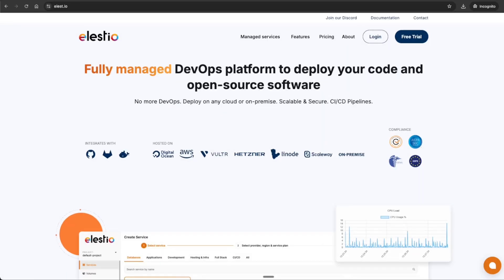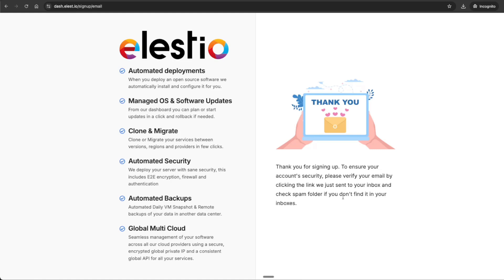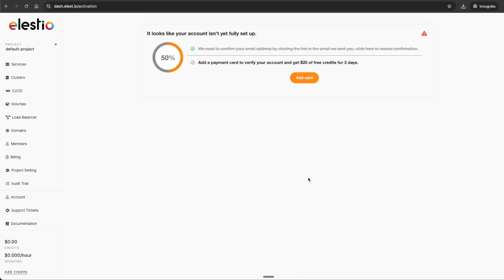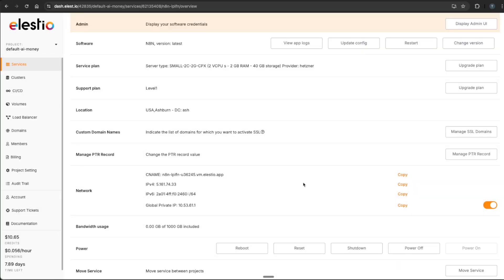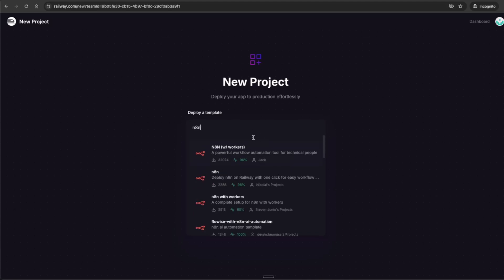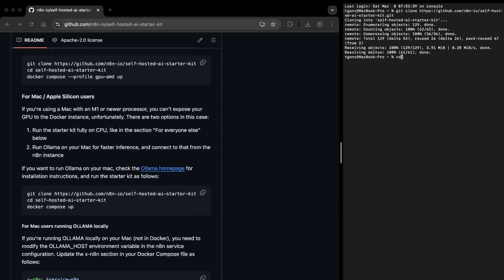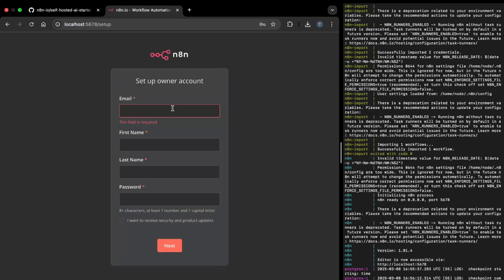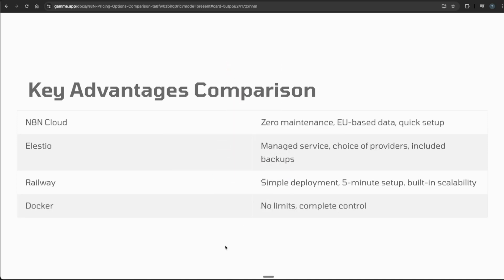3 Ways to Self Host N8N and STOP Wasting Money! (Complete Beginner)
This step-by-step tutorial will show you how to set up and use self hosted N8N instances. It will give a step by step guide of self hosting N8N via Elestio, Railway and Docker. It will also give a cost breakdown of each at the end!

In this video, you'll learn how to:
✅ N8N Cloud Pricing Overview
✅ Self Host with Elestio Railway and Docker
✅ Decide for yourself which option makes the most sense for you

🎬 *TIMESTAMPS:*
0:00 - Intro
0:35 - Self Hosting Overview
0:53 - N8N Cloud Hosted Cost breakdown
1:45 -  Elestio Breakdown, Walkthrough & Setup
5:38 - Railway Breakdown, Walkthrough & Setup
7:15 -  Docker Breakdown, Walkthrough & Setup
9:13 - Self Hosting Overview
10:30 - Cost Breakdown